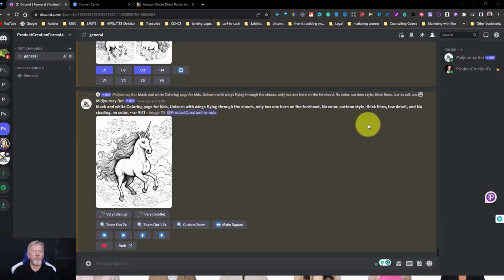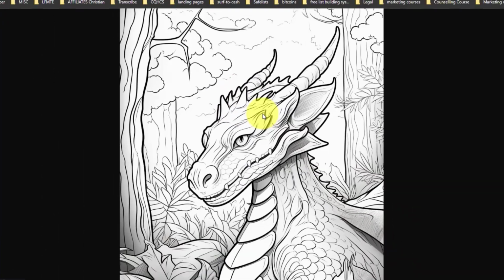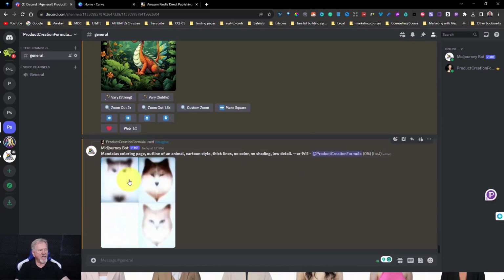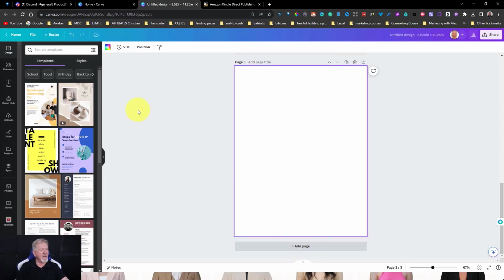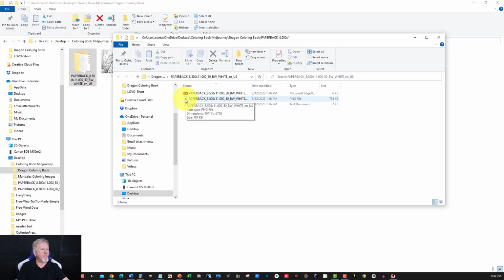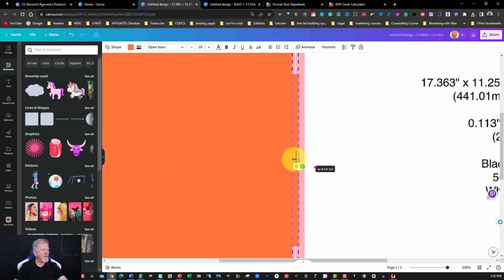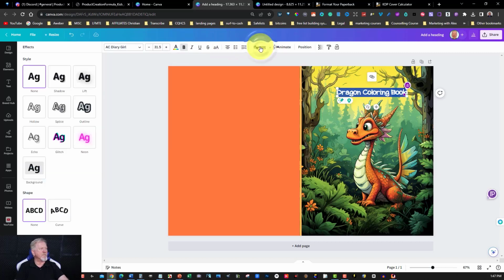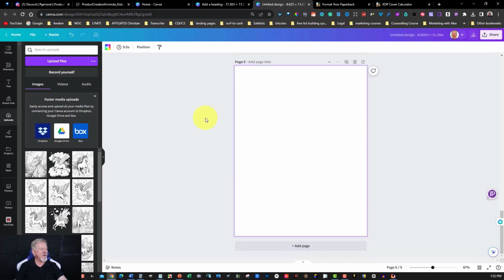AI Creates Unique Coloring Book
In this video, we will be discussing AI Creates Unique Coloring Book

My name is Henry Webster. I give tips and tricks on how to make money online. You can shorten the name of the channel to pcf. We create how to videos as well as review videos. We also do a lot of videos on AI content creation tools. Today we are speaking about AI Creates Unique Coloring Bookm. This is done thorough Midjourney. Midjourney's ai is miles ahead of iOpen Ai's Dalle 2. This coloring book was created using midjourney and canva. It's a great way to make money online when you publish a book on Amazon KDP. I love low content book publishing, and with the onset of artificial intelligenceit makes it so much easier. These days you even have ai text to image. Just type in some text and it will create an image for you. That makes creating coloring books a breeze. So enjoy the video.